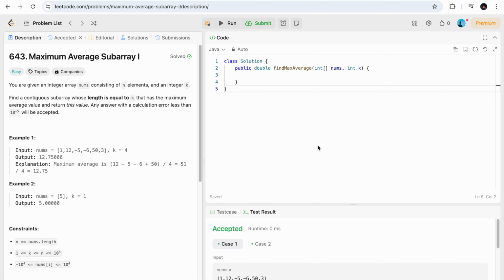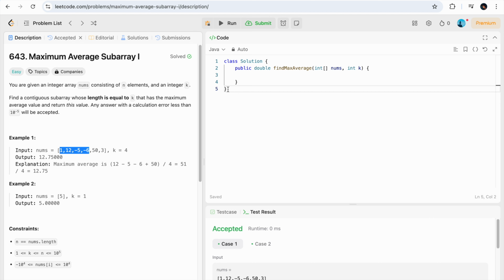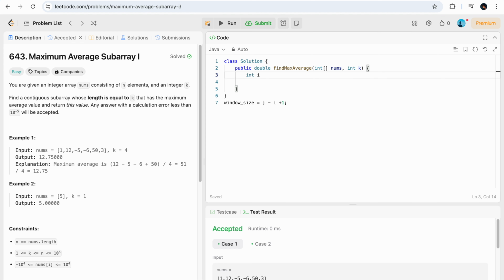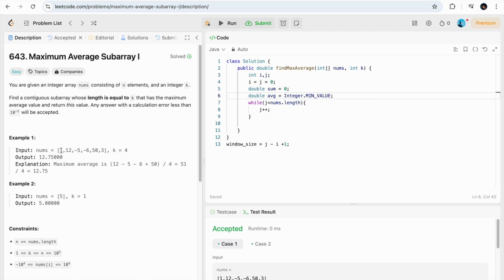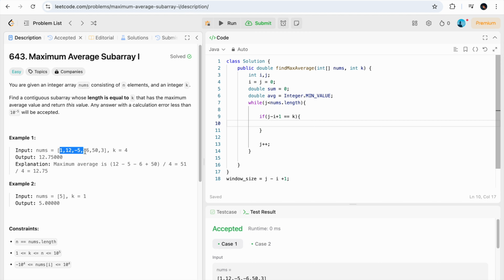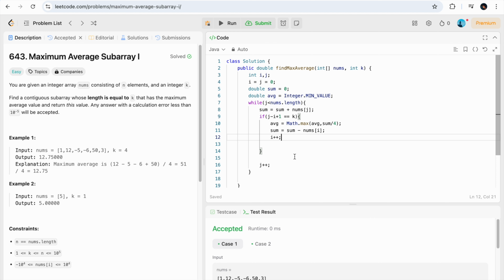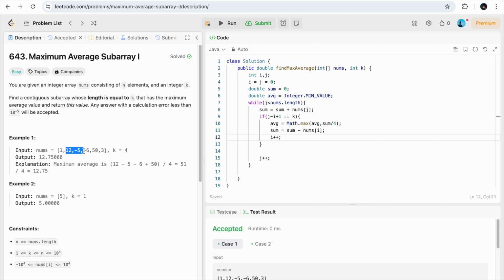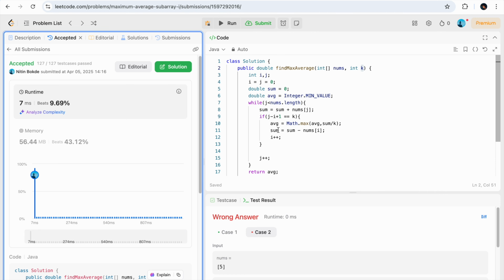LeetCode 643 – Maximum Average Subarray | Sliding Window | DSA with Nitin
👋 Hey everyone, I’m Nitin! In this video, we’ll solve LeetCode 643: Maximum Average Subarray I using a clean and optimized Sliding Window approach in Java.

This problem is beginner-friendly and teaches an important concept for array manipulation and optimization.

🔹 Problem: Maximum Average Subarray I
🔹 LeetCode #: 643
🔹 Difficulty: Easy
🔹 Concepts Used: Sliding Window, Arrays
🔹 Language: Java

💡 If you're learning DSA or preparing for interviews, this video will help build your core logic.